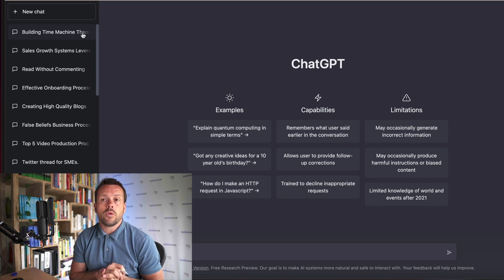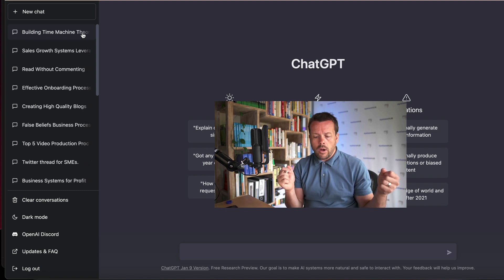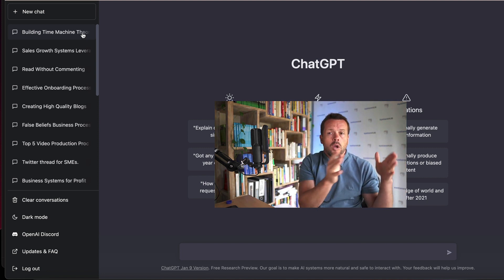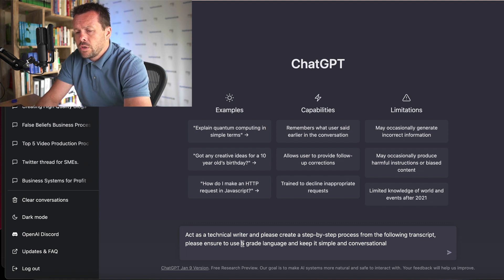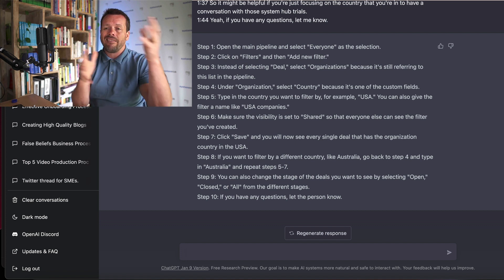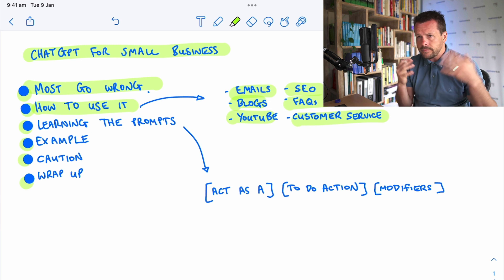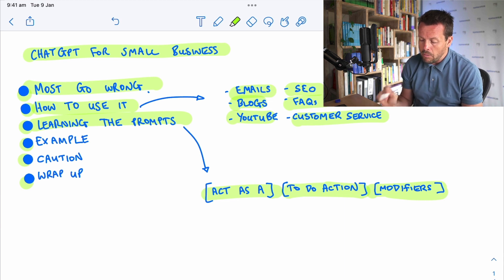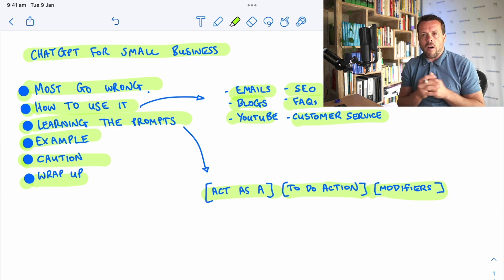Use ChatGPT To Boost Your Small Business's Efficiency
In this video, we'll discuss how small businesses can use ChatGPT to streamline their systems and processes. We'll also cover some common mistakes that business owners make when using ChatGPT, and provide examples and tips on how to use it effectively.

ChatGPT is a powerful AI tool that can be used to accomplish a wide range of tasks. To make the most of it, it's important to focus on how it can help you and your team accomplish your current tasks more efficiently. One example of how to use ChatGPT is to create a step-by-step process by using the command prompt and asking it to act as a technical writer, creating a simple, conversational process from a transcript.

Keep in mind, ChatGPT is a great starting point for creating new systems and processes, it can make it easy for your documenter to create a great starting point. They can then go in and combine steps, add detail and pictures. This speeds up the process and makes it more efficient.